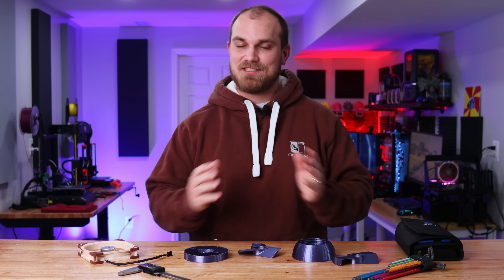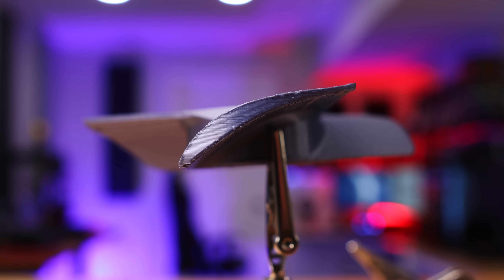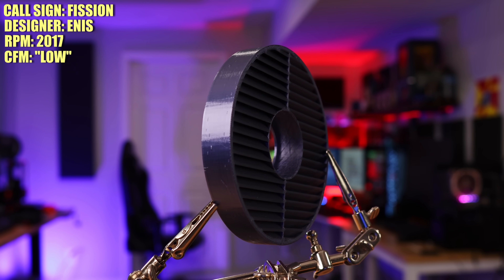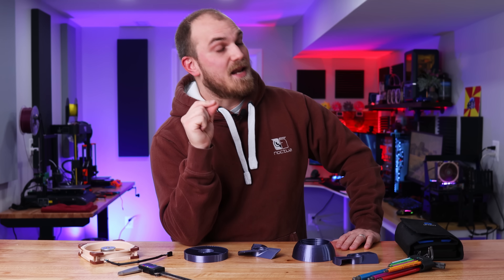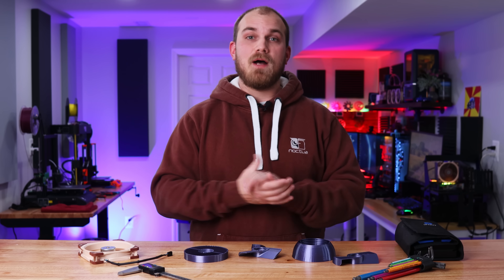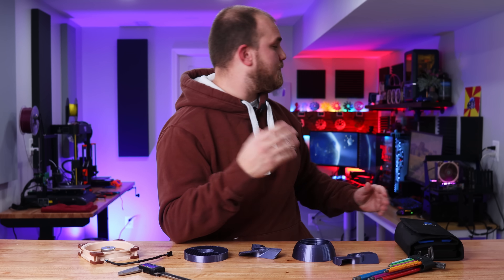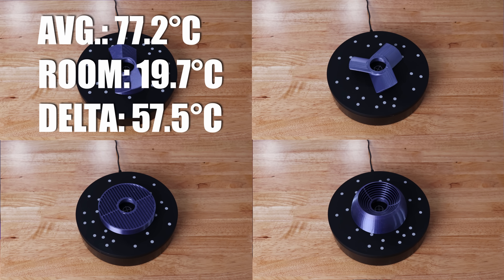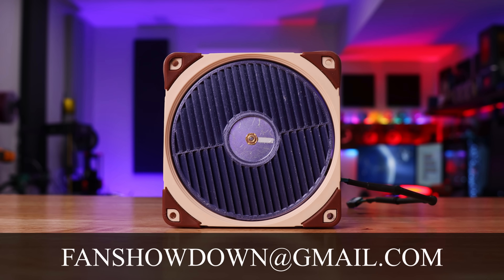IS THIS MAGIC? This Fan Has No Blades | Fan Showdown S2E3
Back so soon, Yes this is episode 3 of the fan showdown season 2. I told you  I wouldnt Keep ya waiting and here I am. This one is great, today someone created a fan that works yet doesnt have anything resembling normal fan blades, OUT STANDING.

Twitch.tv/majorhardware